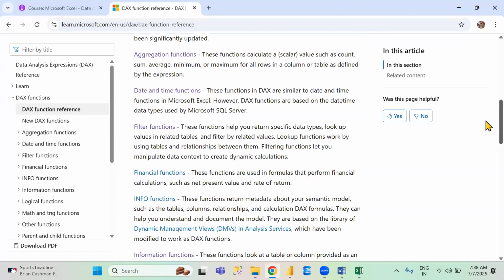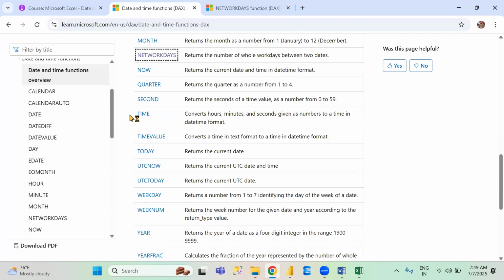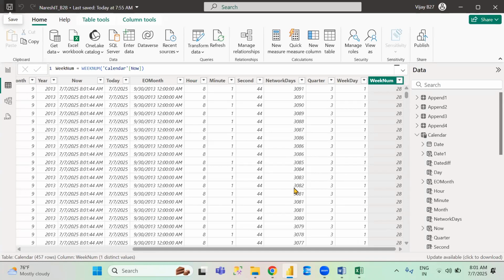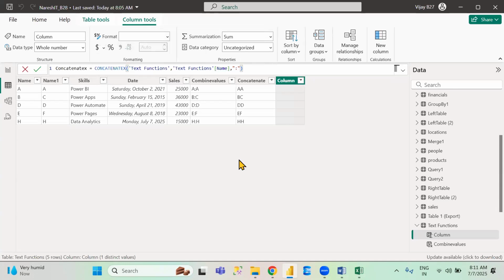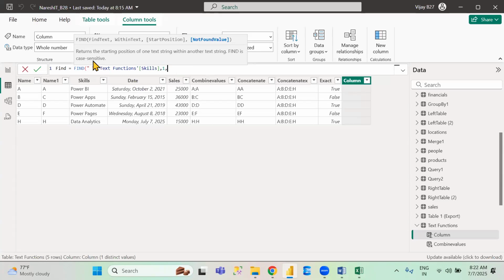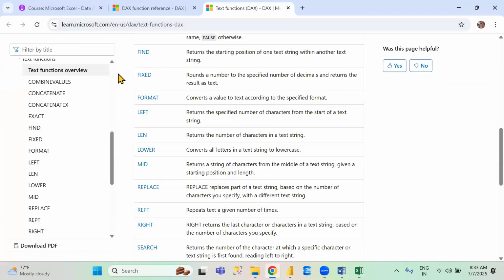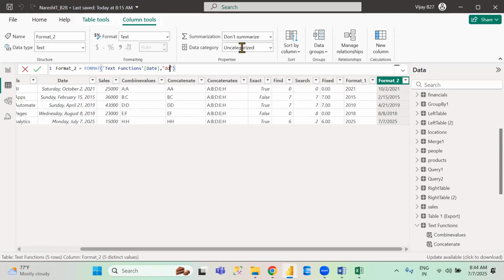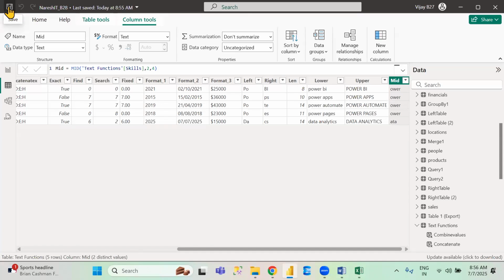38 DAX - Text functions ( 19:14 Min Start)